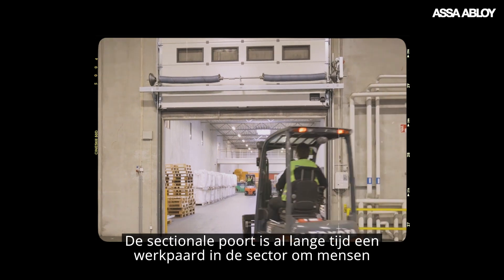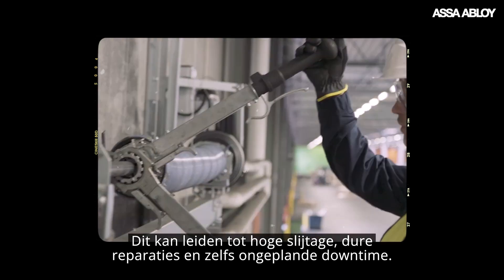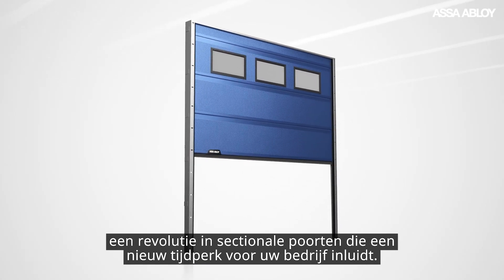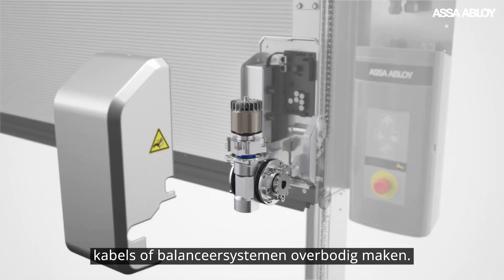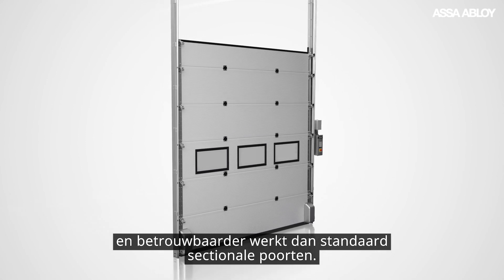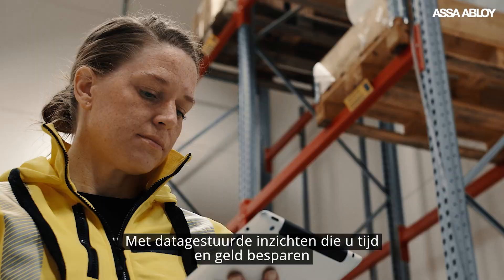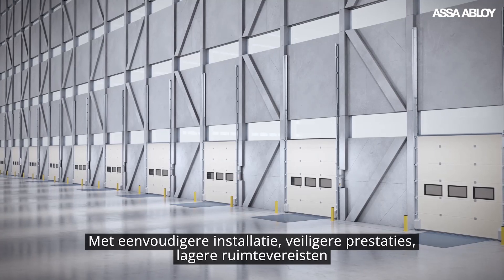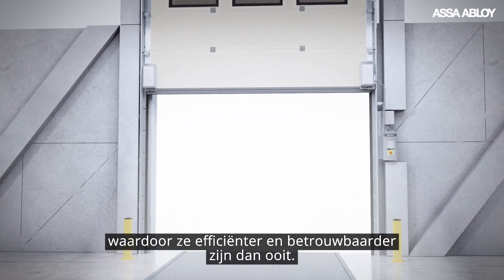Revolutionaire sectionale poort zonder kabels en veren: ASSA ABLOY OH1142P Dual Drive-NL ondertitels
Met de ASSA ABLOY OH1142P Dual Drive lanceert ASSA ABLOY een baanbrekende sectionale poort voor docking toepassingen, die een revolutie in de sector teweeg zal brengen. Deze volledig elektrische en digitaal aangestuurde poort met innovatieve motortechnologie werd speciaal ontwikkeld om tegemoet te komen aan de toenemende vraag naar meer efficiëntie, betrouwbaarheid en veiligheid.